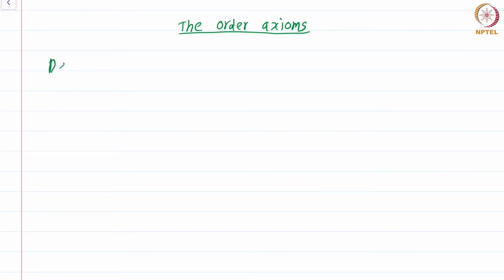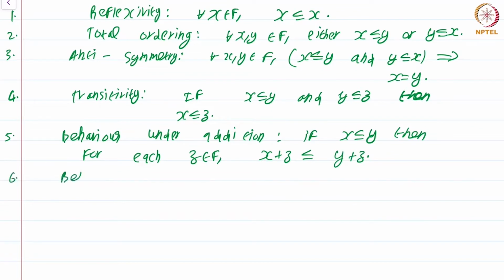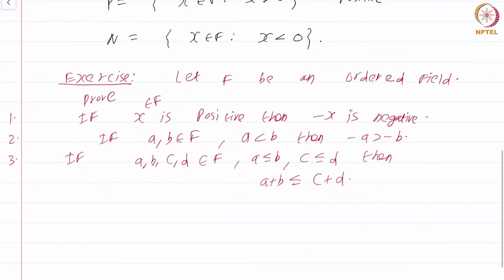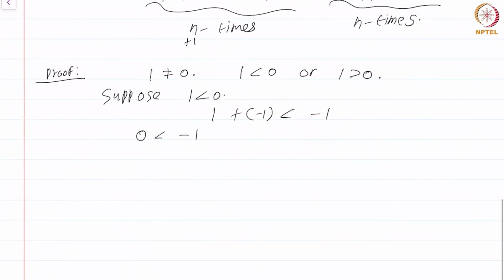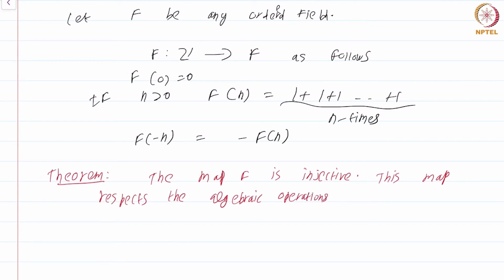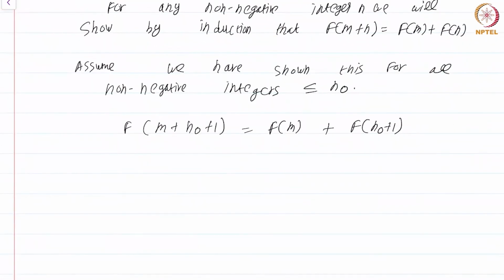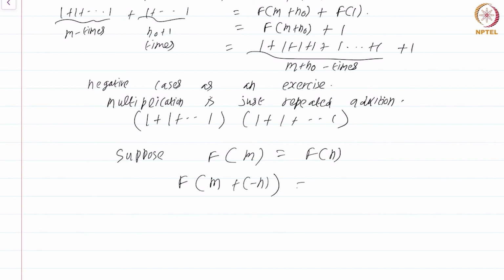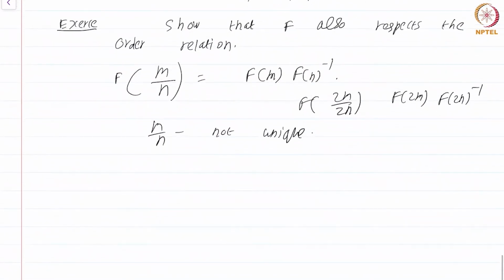4.1 Field axioms